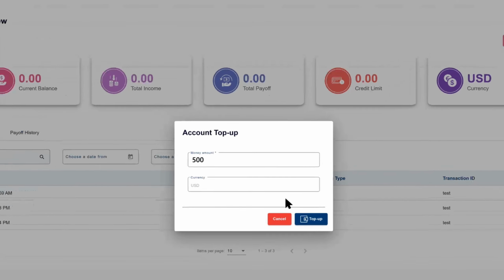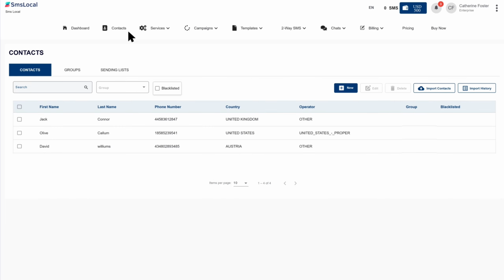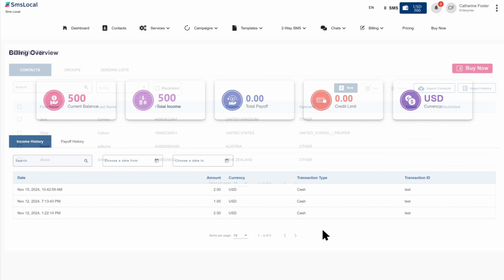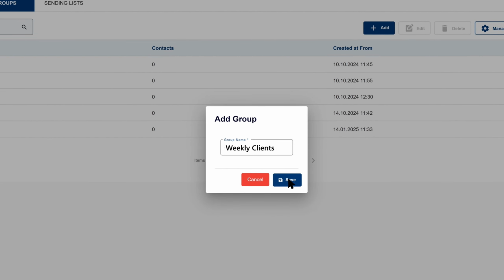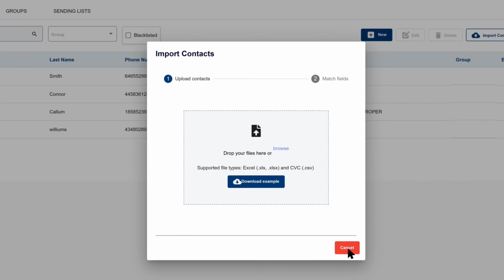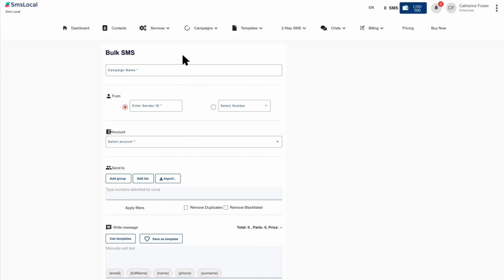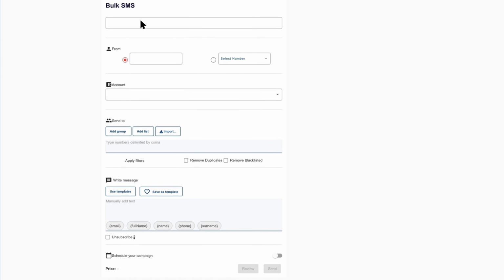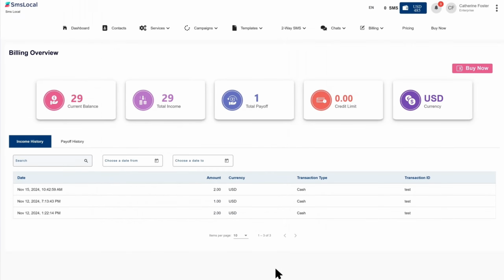How to Create and Manage Contacts and Groups in SMSlocal | Step-by-Step Guide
Learn how to effortlessly create and manage contacts and groups in SMSlocal! This step-by-step guide walks you through setting up your contact list, organizing groups, and optimizing your SMS campaigns. Perfect for businesses looking to streamline their communication strategy.

🔹 Topics Covered:
✔️ Adding new contacts
✔️ Creating and managing groups
✔️ Importing contacts in bulk
✔️ Best practices for contact management

SMSlocal simplifies the way you connect with your audience. Stay organized, save time, and maximize your outreach!